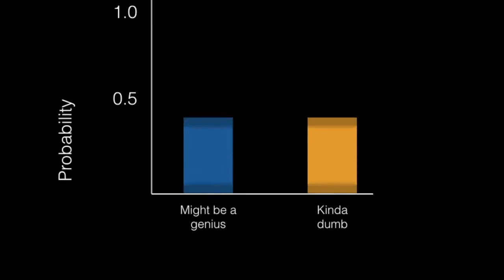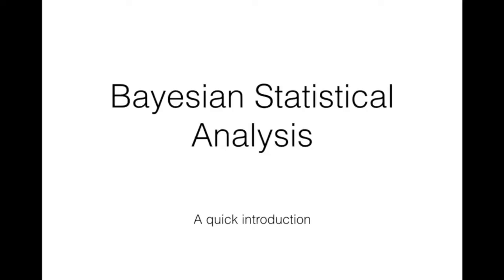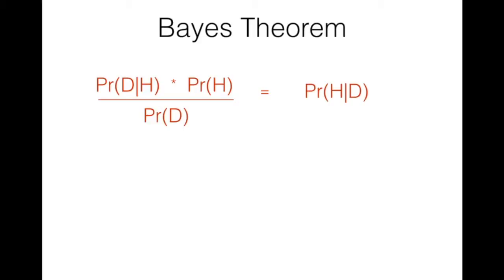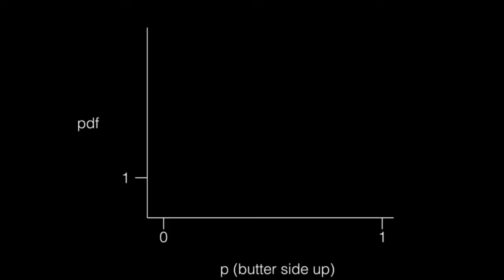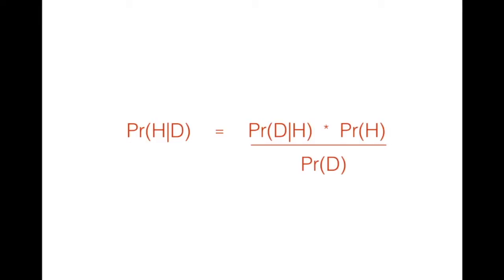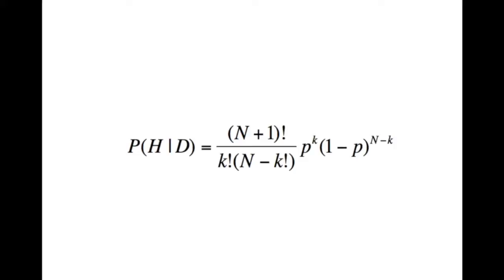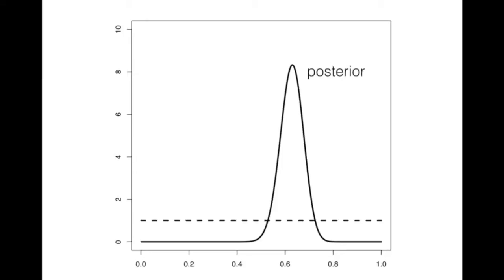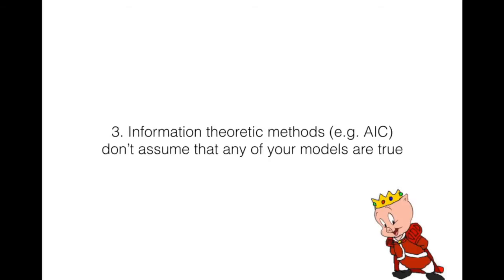Intro To Bayes